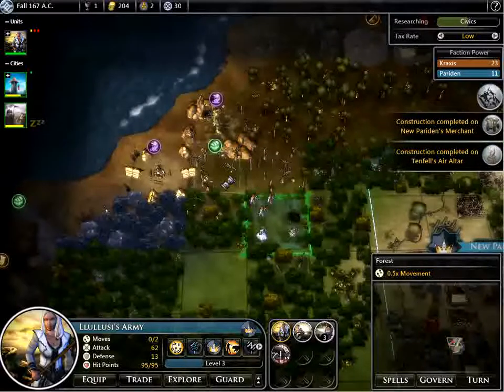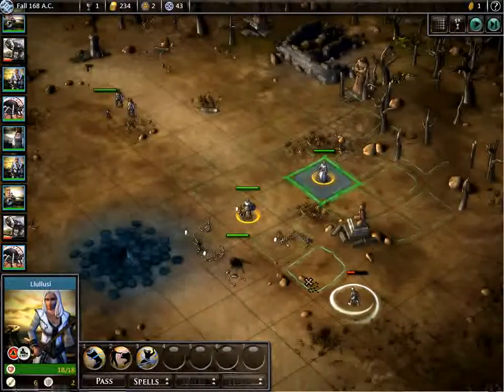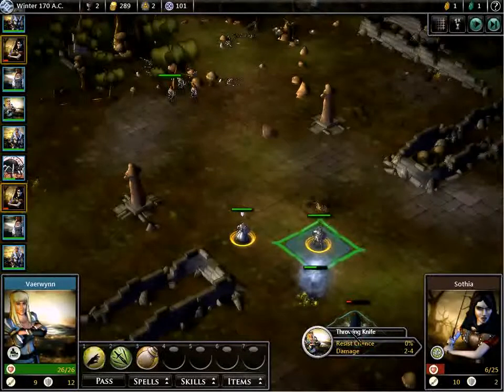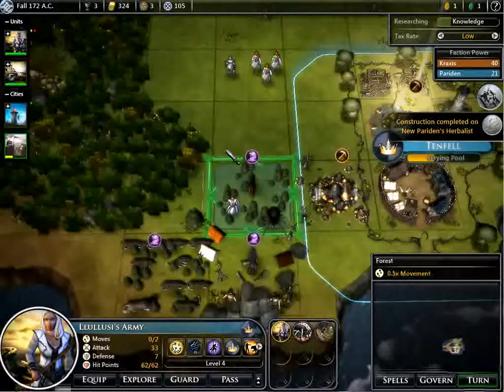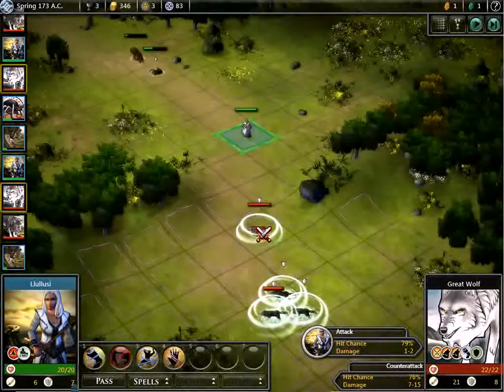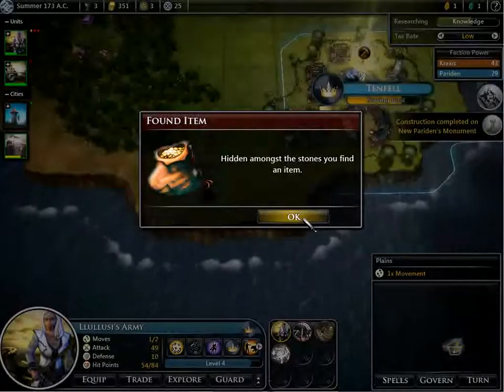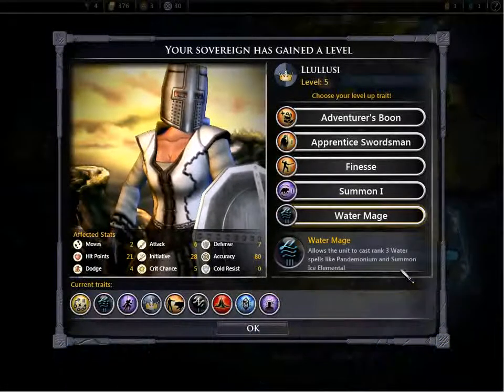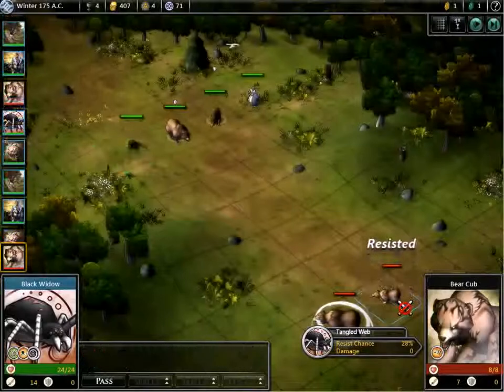Elemental: Fallen Enchantress Beastlord Tutorial (take 2) - Part 3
Part 3 of my Elemental:  Fallen Enchantress "Beastlord" tutorial/playthrough